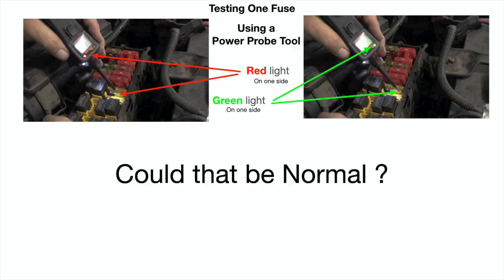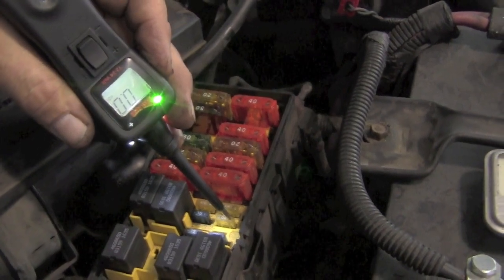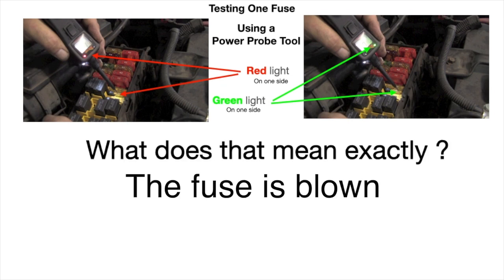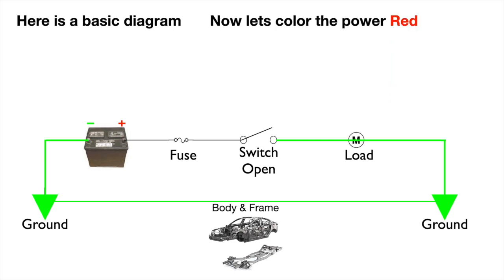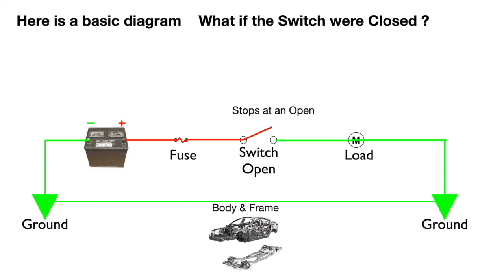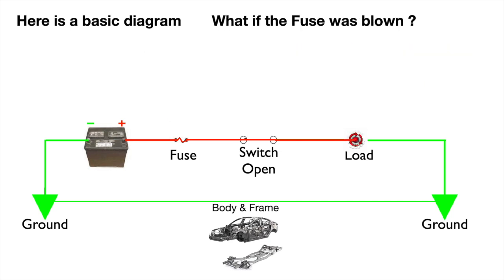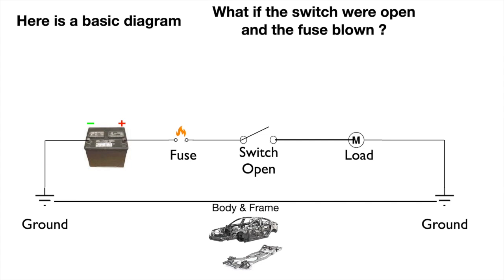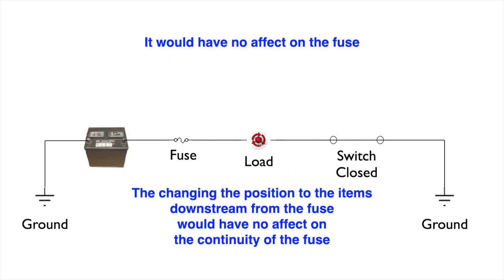Lesson in Electronics: Be Better Than Basic